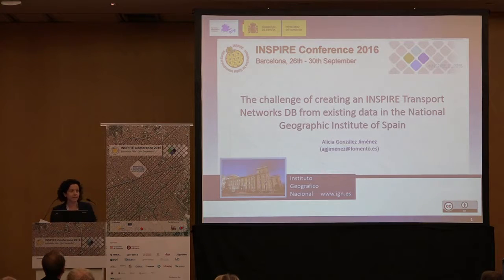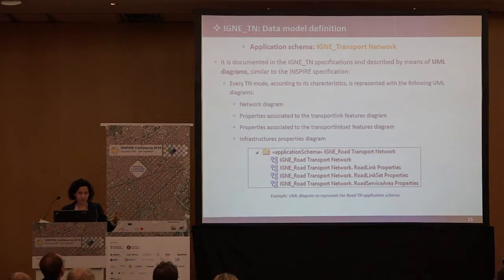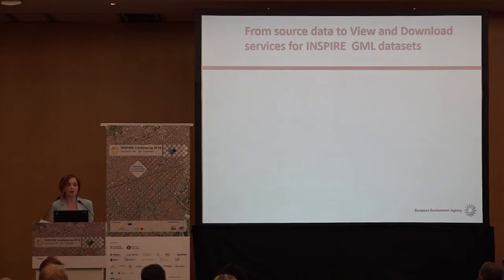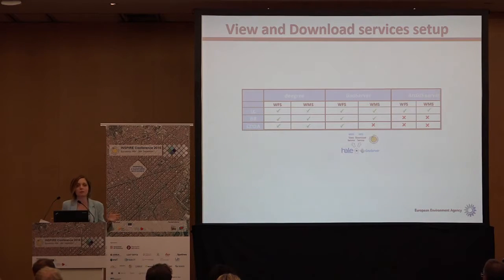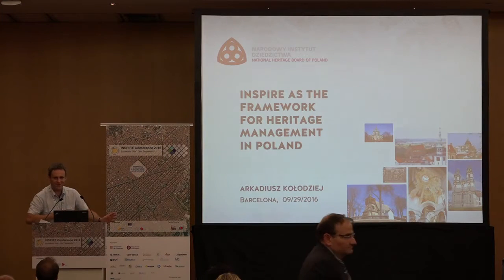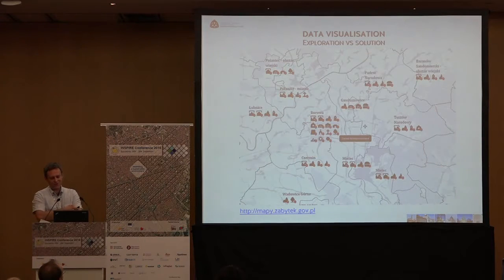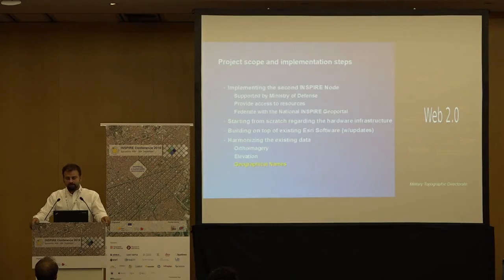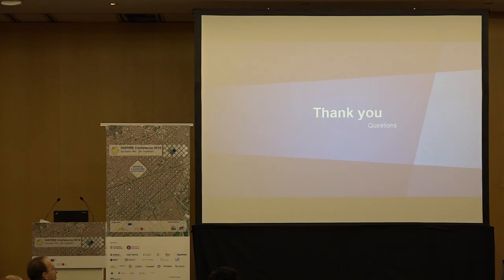Implementation examples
Thursday 29 September 2016, 4pm, H3

The challenge of creating an INSPIRE compliant Transport Networks DB from existing data in the National Geographic Institute of Spain, Alicia González (0:22)

Download Services - Fit for purpose? (17:48)

INSPIRE as the framework for heritage management in Poland, Arkadiusz Kolodziej (39:45)

Expanding the Romanian NSDI, Lucian Zavate (57:11)